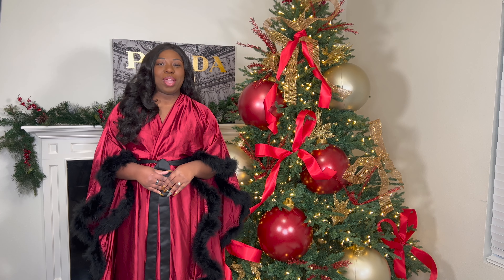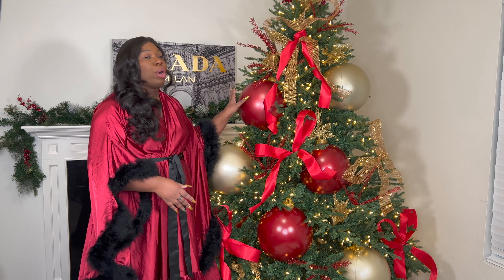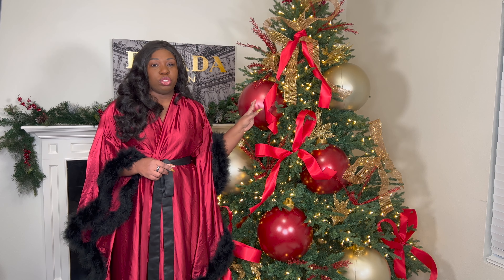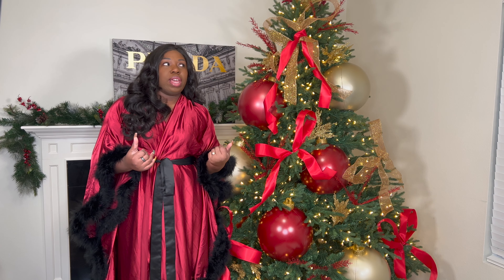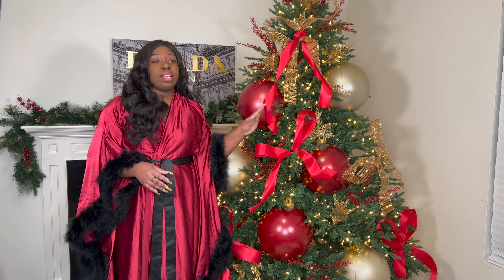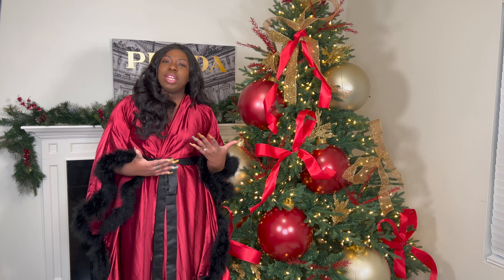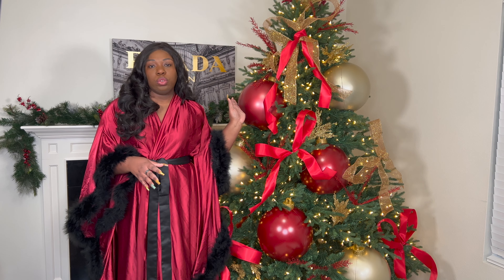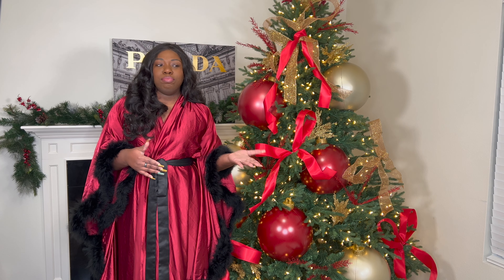All About My Oversized Ornaments Christmas Tree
All About My Oversized Ornaments Christmas Tree: I decided to put up a Christmas tree this year and thankfully my cats cooperated. The oversized ornaments are obviously the star and I love that it doesn't look average. - xo, Hadassah

Amazon Storefront

Get $10 off your first $100+ purchase when you sign up for Coach Insider

Earn $30 on your 1st purchase!

Honey (Receive 500 honey gold after your 1st qualified purchase, 1000 honey gold can be redeemed for a $10 gift card)